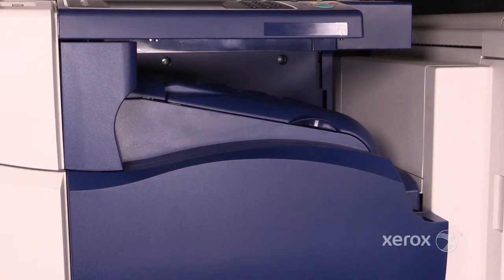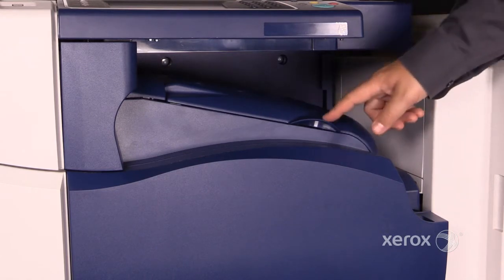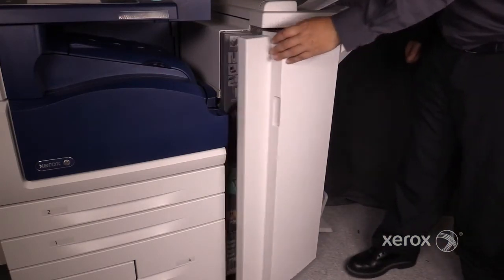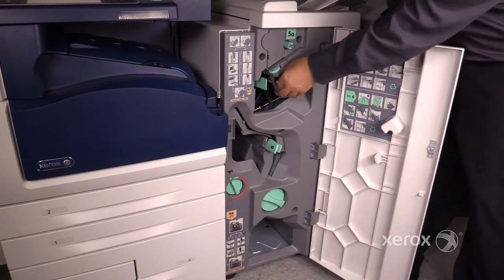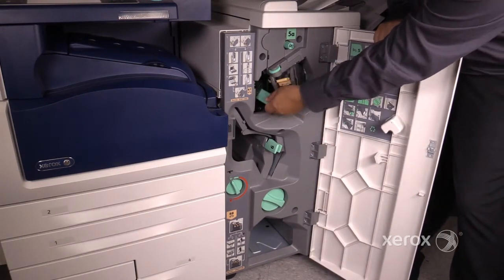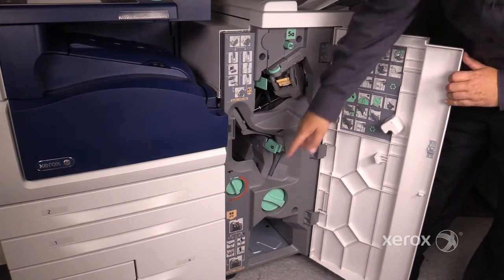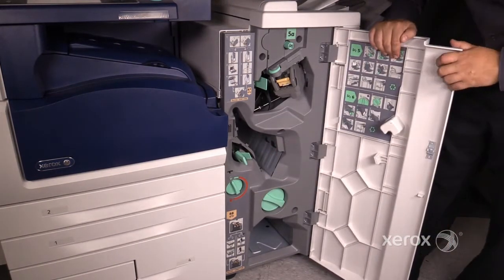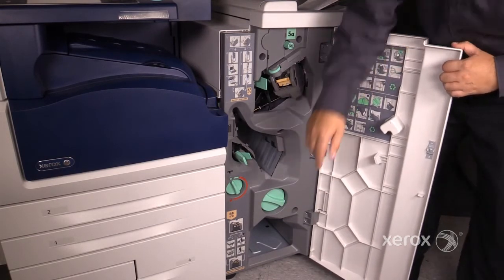Xerox® WorkCentre® 5945/5955 Paper Horizontal Transport and Finisher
This video shows how to remove jams from the horizontal transport and finisher on Xerox® WorkCentre® 5945/5955 and similar devices.